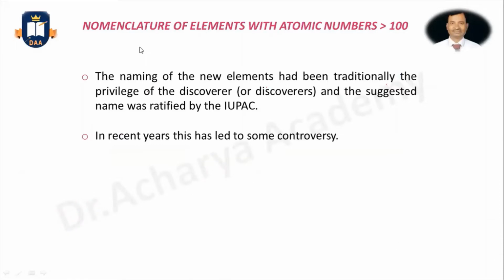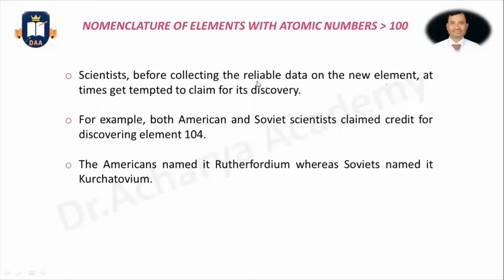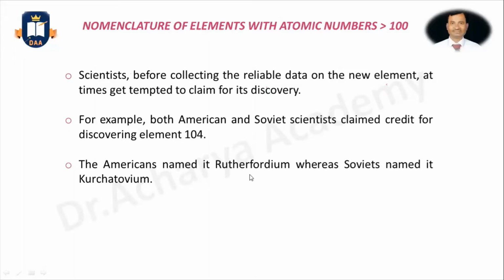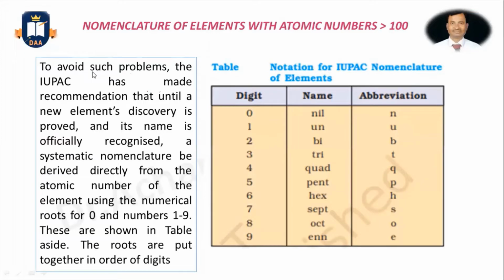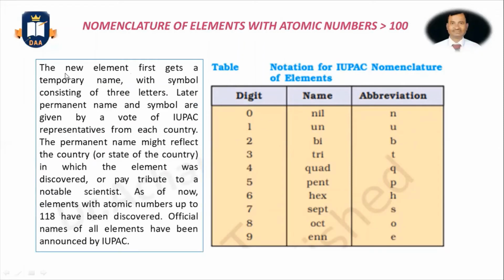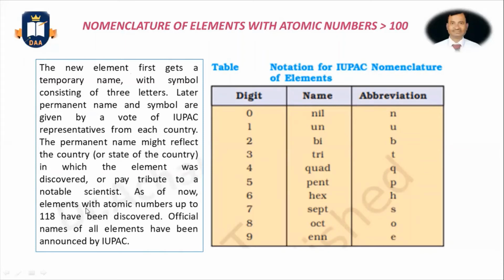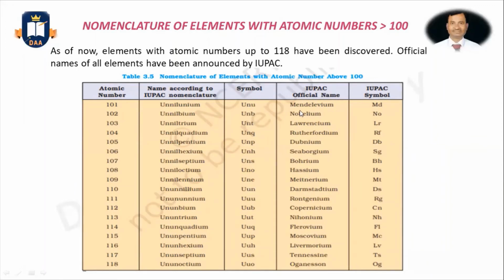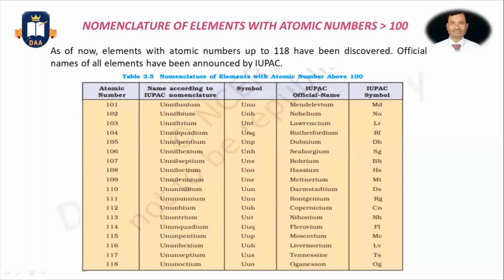(CBSECH11-049) Nomenclature of Elements with Atomic Numbers greater than 100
This class describes the Nomenclature of Elements with Atomic Numbers greater than 100